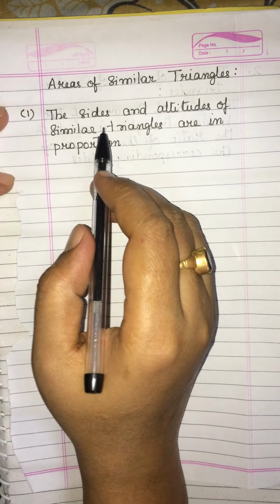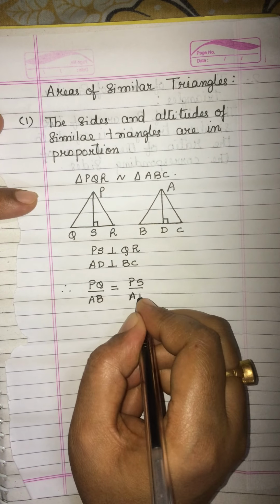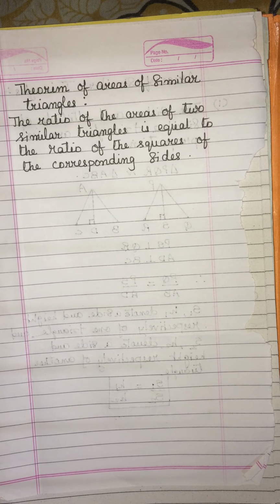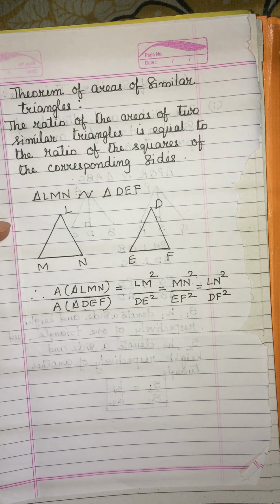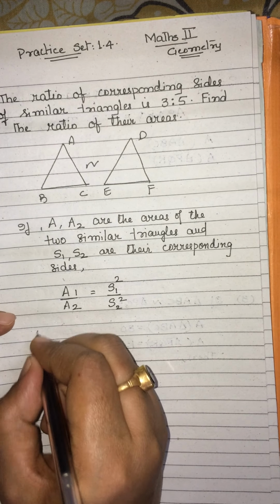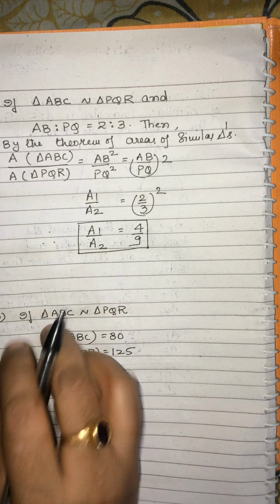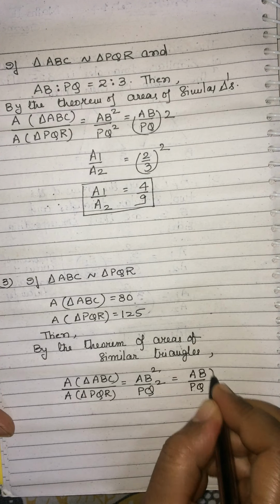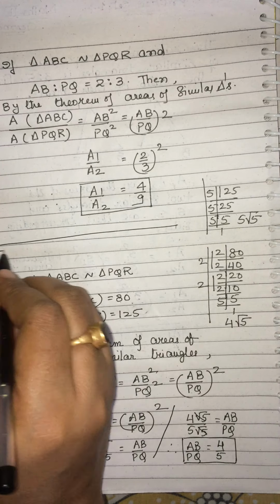Areas of Similar Triangles Part I SSC Board Class X